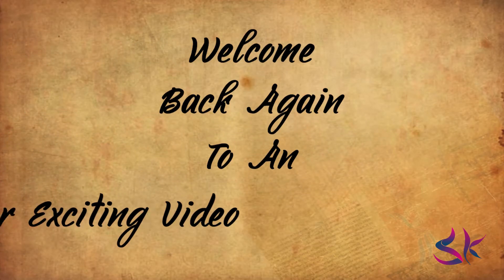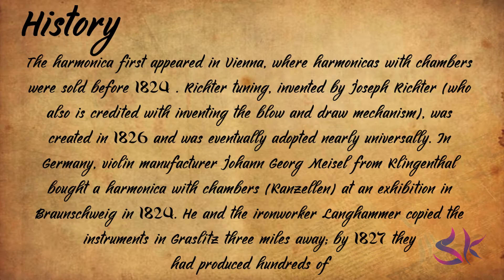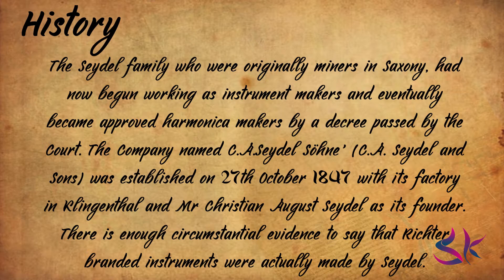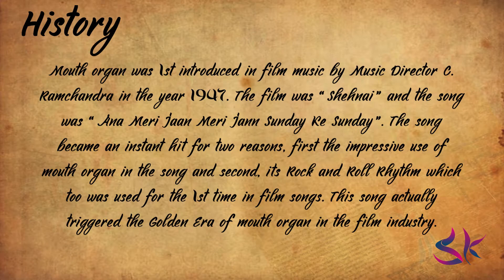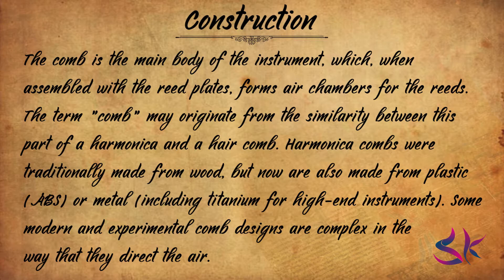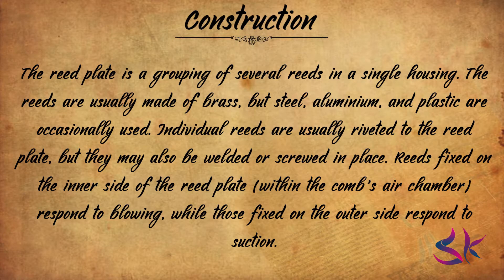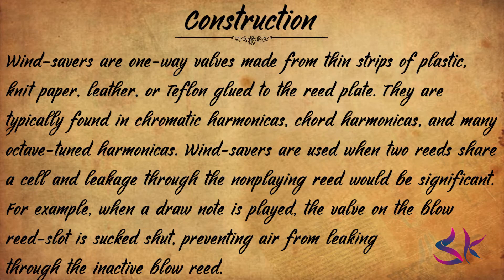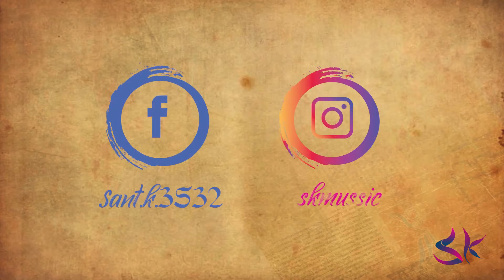Harmonica Introduction | Part : HISTORY & CONSTRUCTION | A Complete Guide For EVERYONE | Part 2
In this series, you will get the complete guide of various instruments from the Basics to the Advance Level.